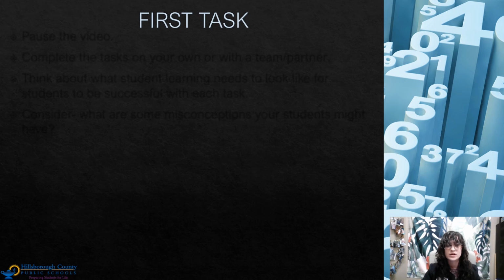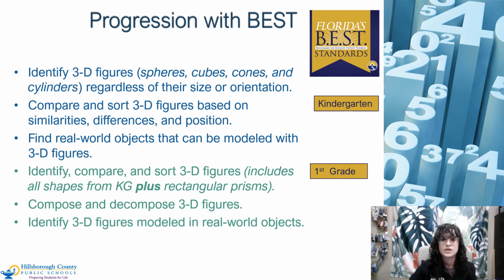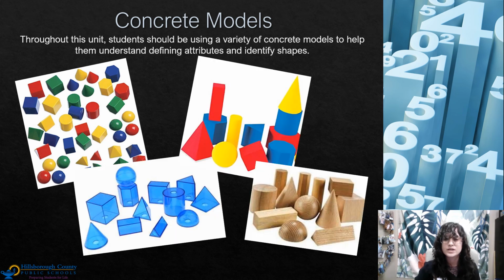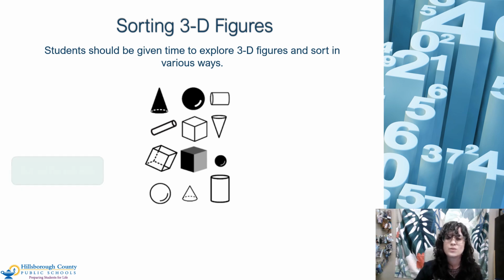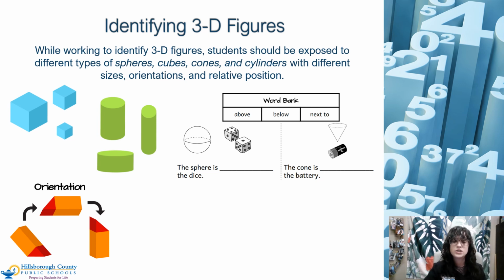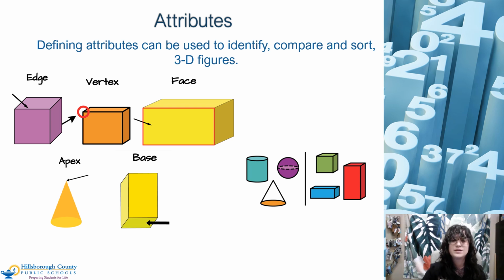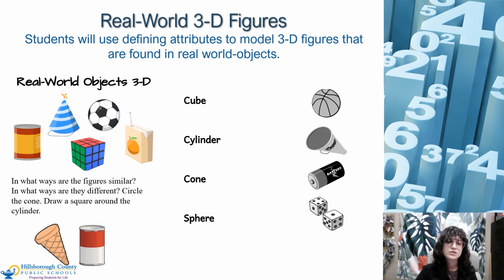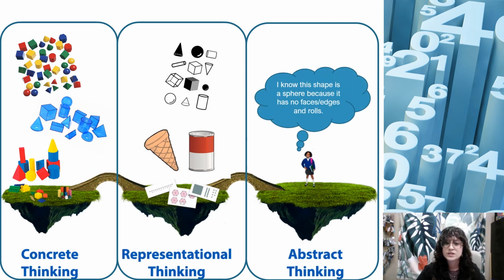KG Unit 5 Math Dive in Five - Three-Dimensional Figures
This edition of Dive in Five focuses on how students will sort and identify three-dimensional figures using defining attributes.